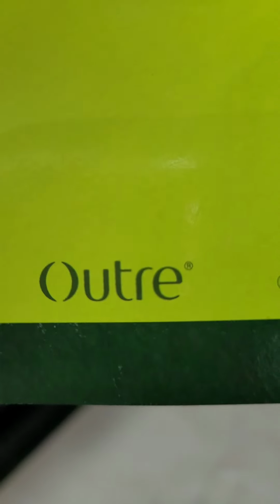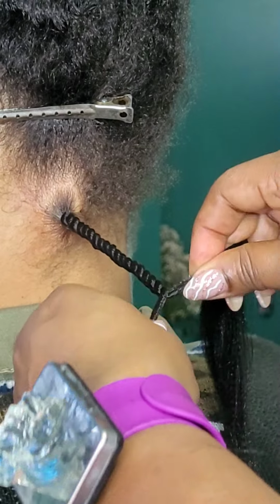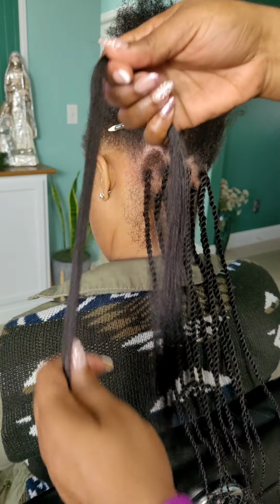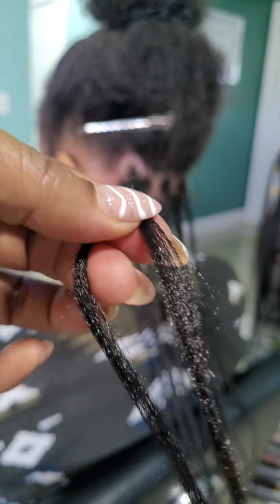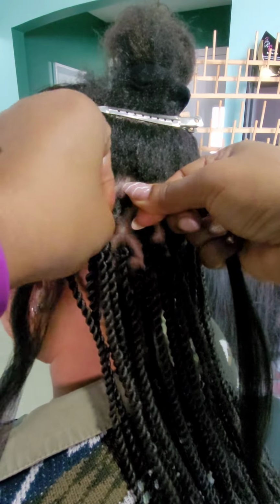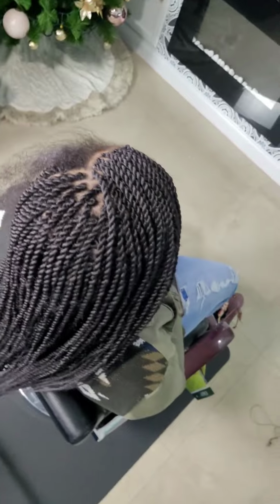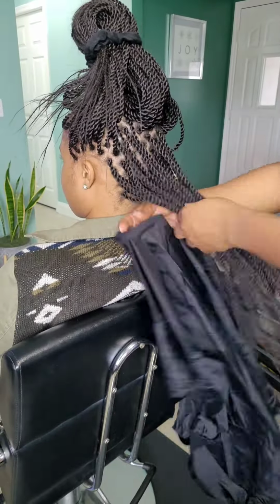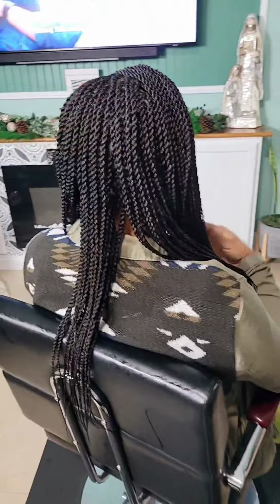How To Get Rope Twists FULL And FLAWLESS | Step By Step Tutorial With Tips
Hi Lovelies ❤️

Big Ups to you for checking out today's.  It's a true classic and an old-time fave. It was real nostalgic installing them as this was the very first style I ever learned. Hope you find it helpful.